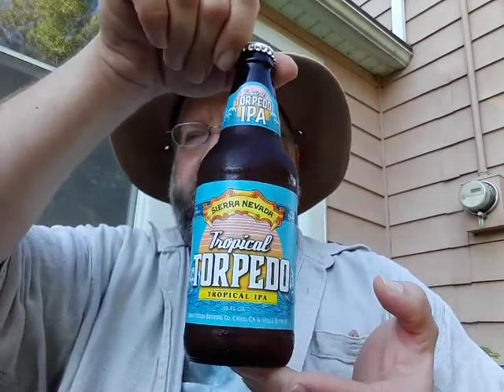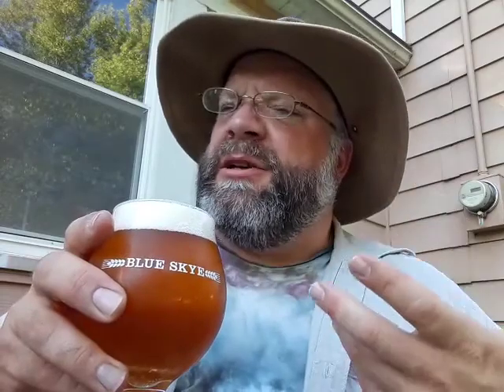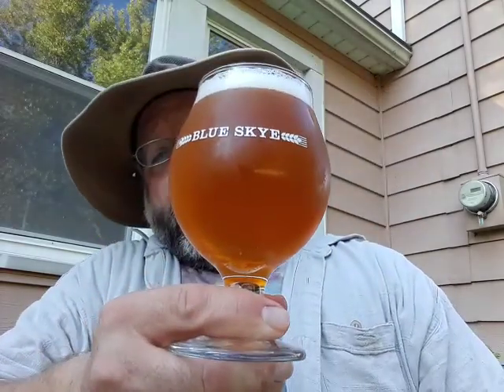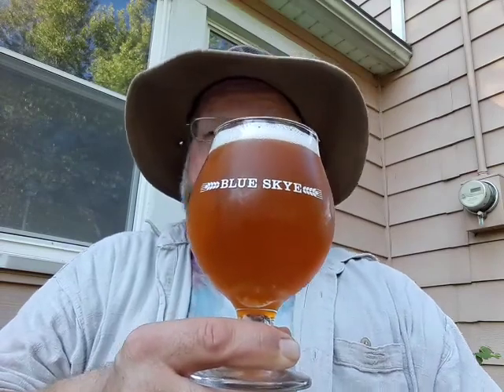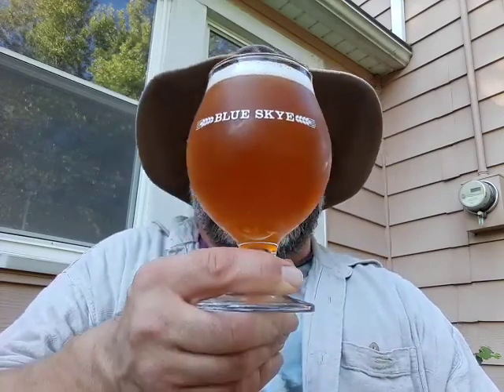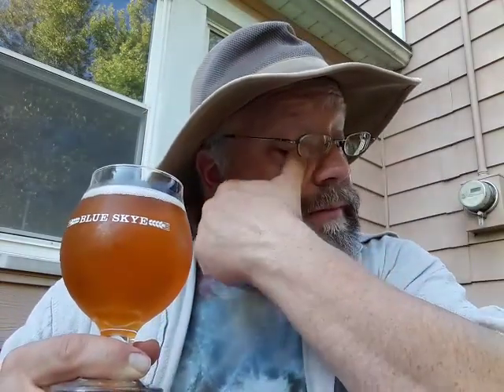Sierra Nevada Tropical Torpedo IPA